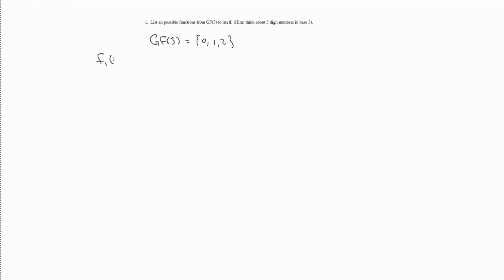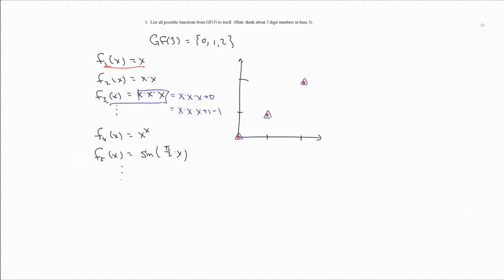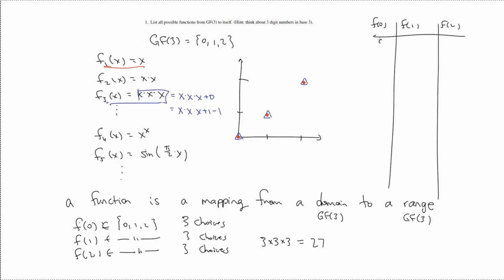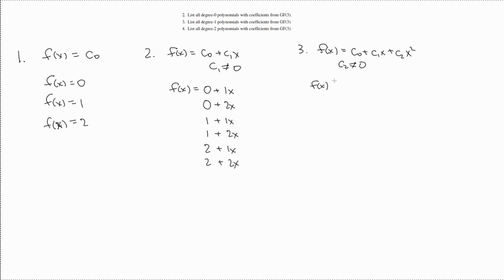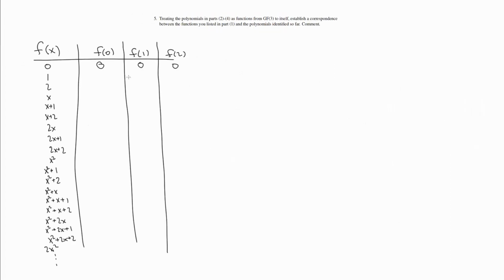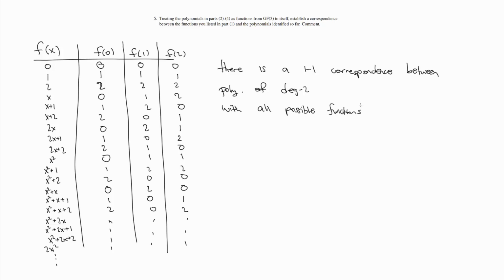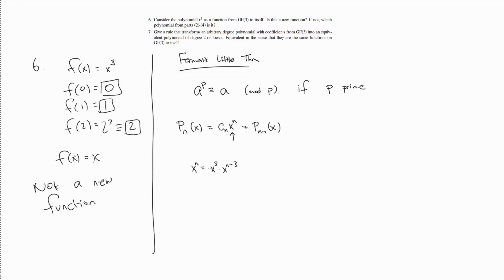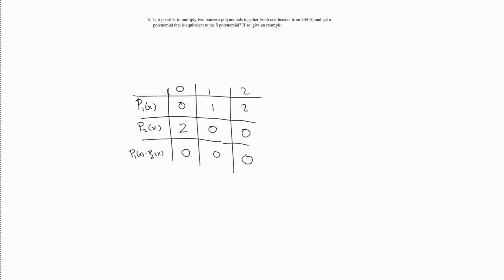Homework 6 Question 2.1-2.8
HW6 Q2.1-2.8